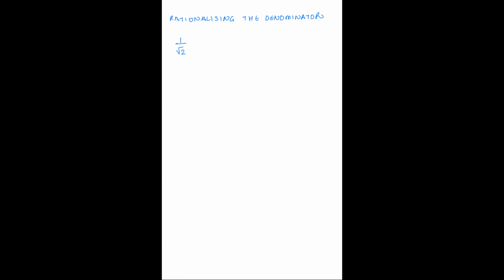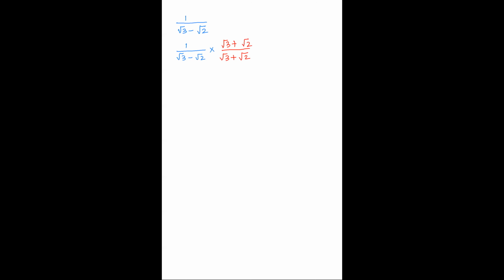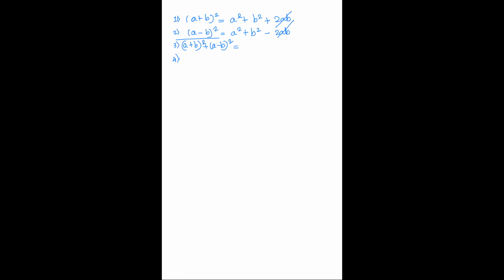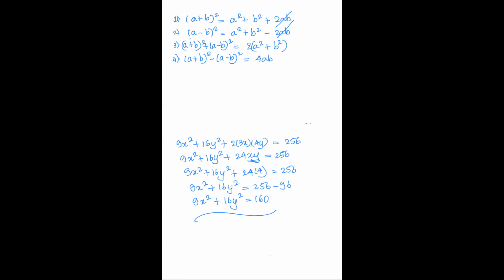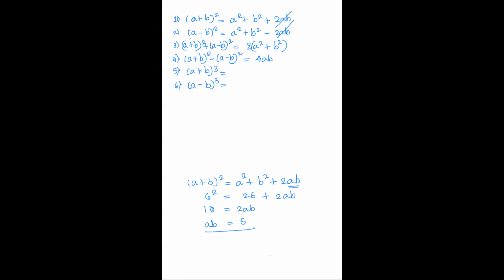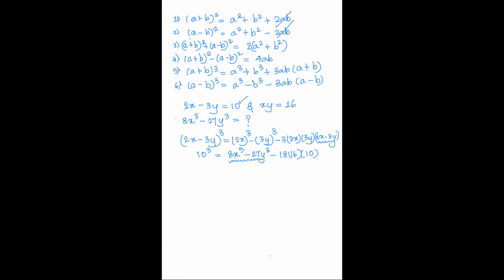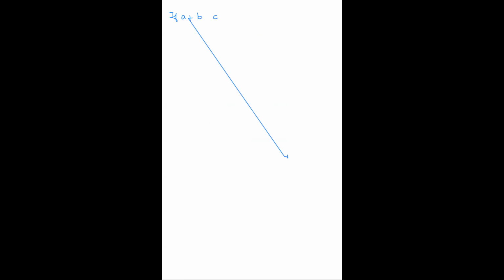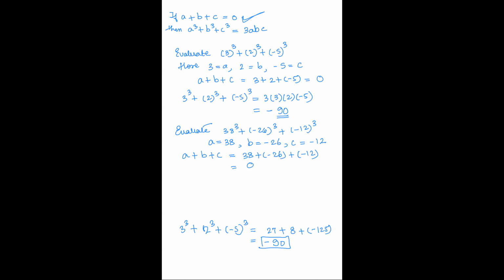BASIC OF ARITHMETICS AND ALGEBRA_01 (26.05.2021)